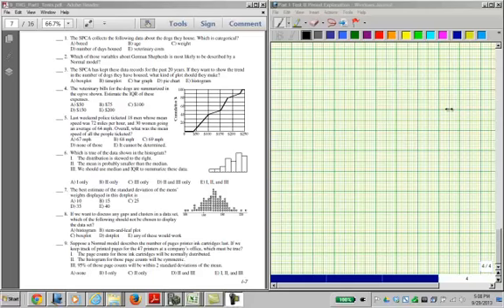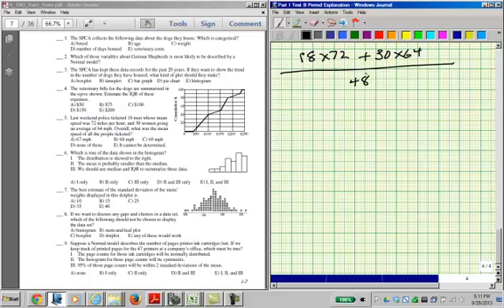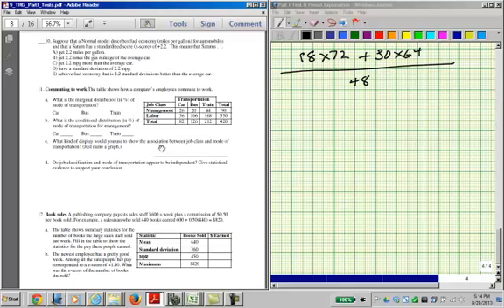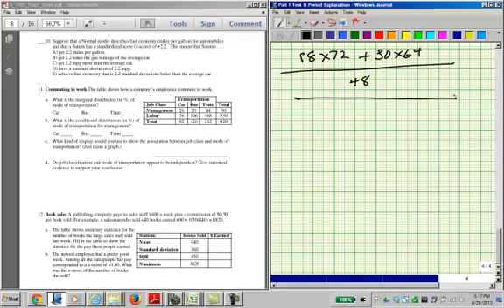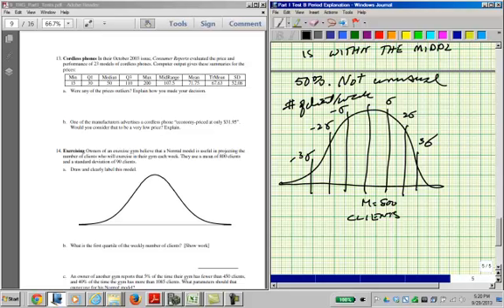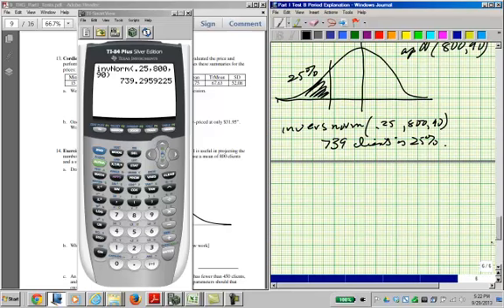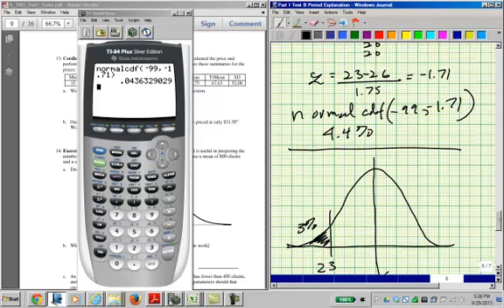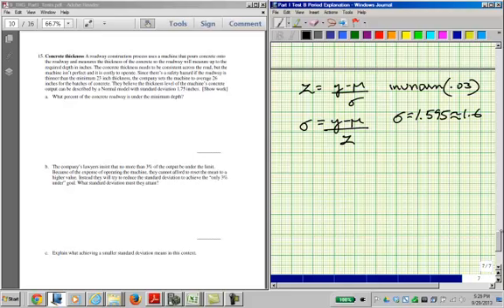ap stat part I test I period explanation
ap stat part I test I period